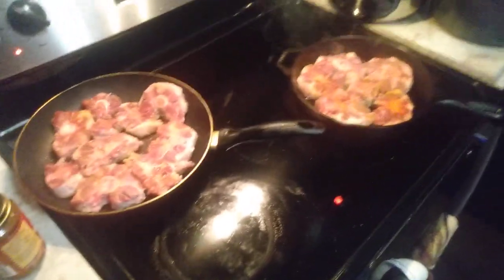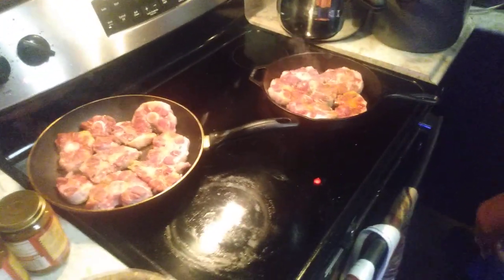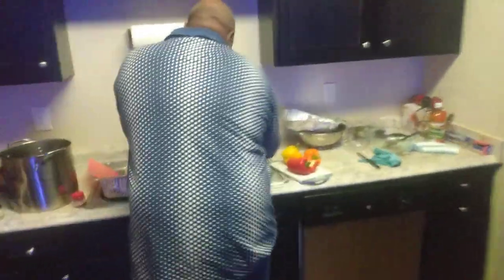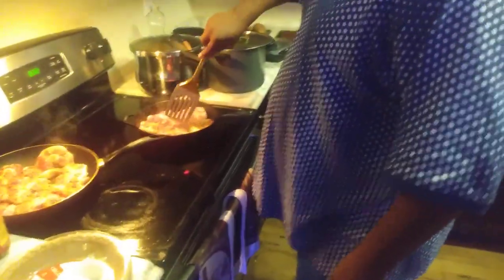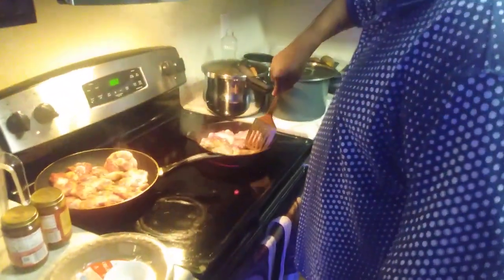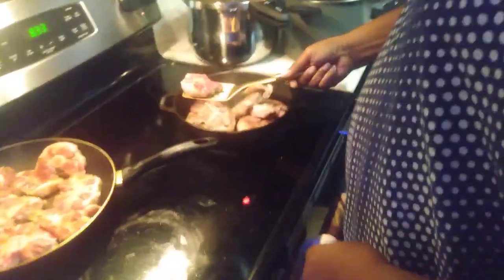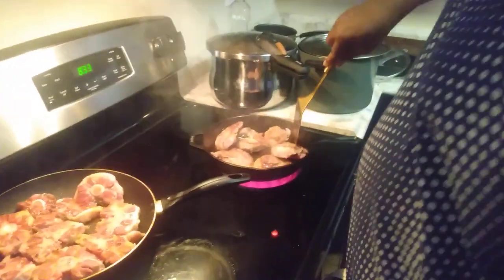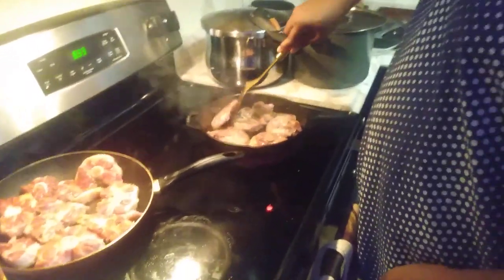Grown Man Cooking - Searing off Oxtails